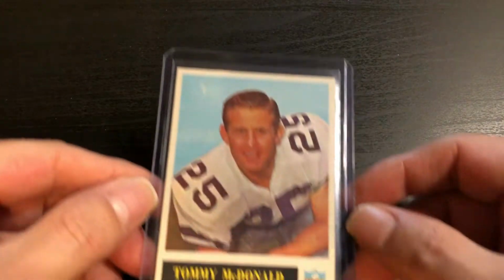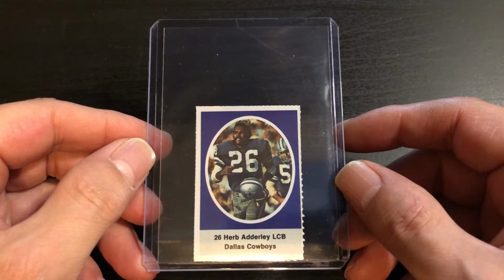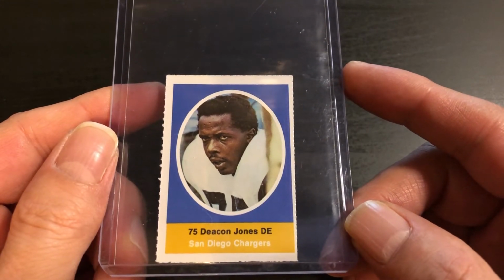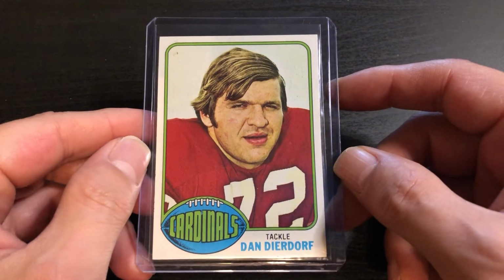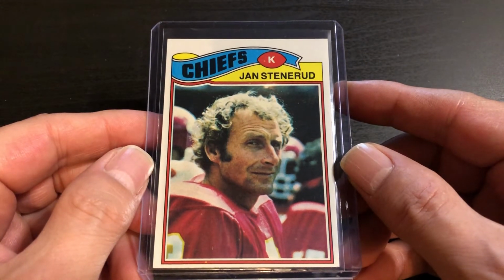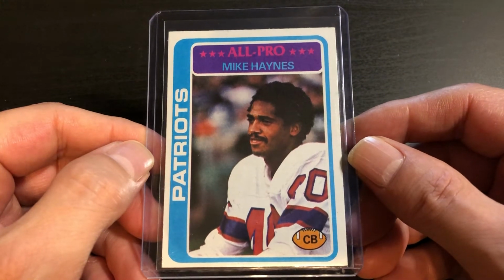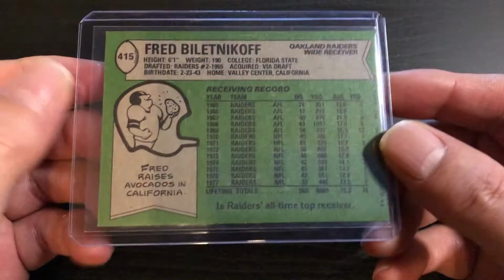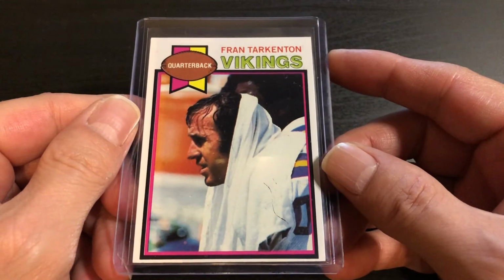Recent Vintage Football Card Additions from COMC for the Collection